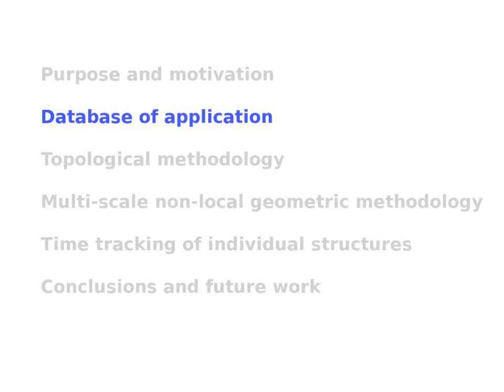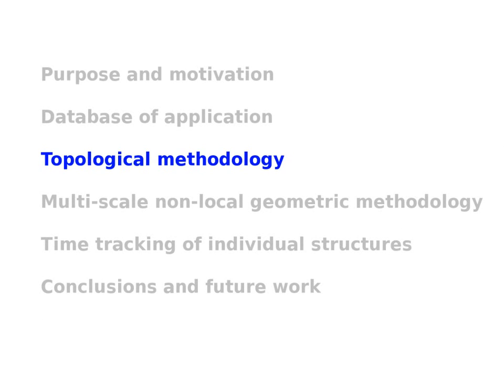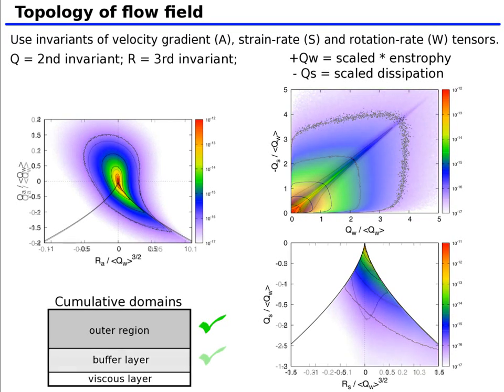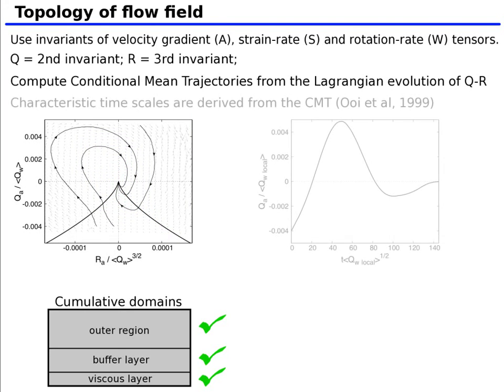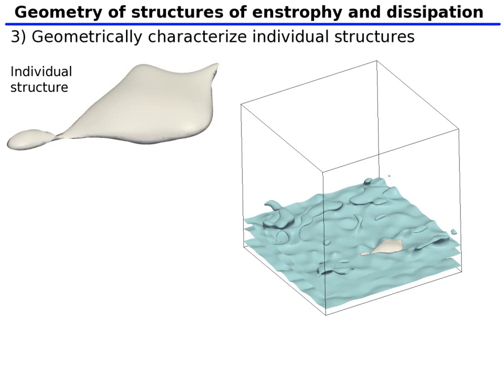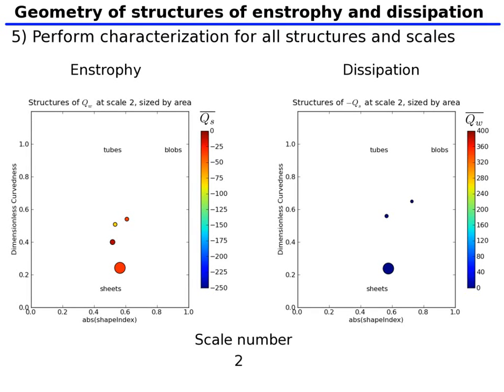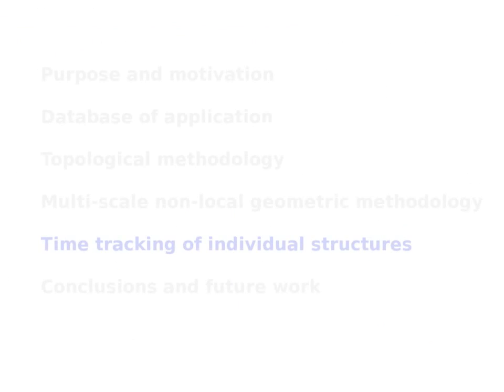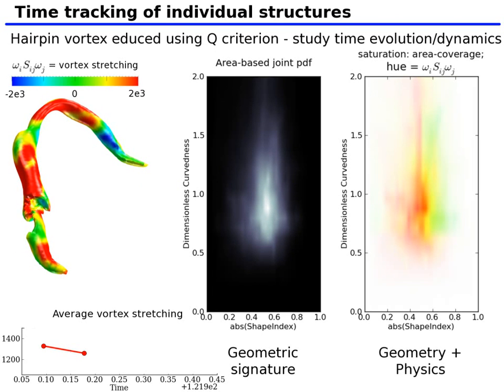Topology, non-local geometry and dynamics of coherent structures in wall-bounded flows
This video presentation summarizes the research carried out during the 2010 Summer Program at the Center for Turbulence Research (CTR),  NASA/Stanford University, by the group formed by Julio Soria, Callum Atkinson  and Xiaohua Wu as visitor researchers and Sergei Chumakov and Iván Bermejo-Moreno as CTR hosts.